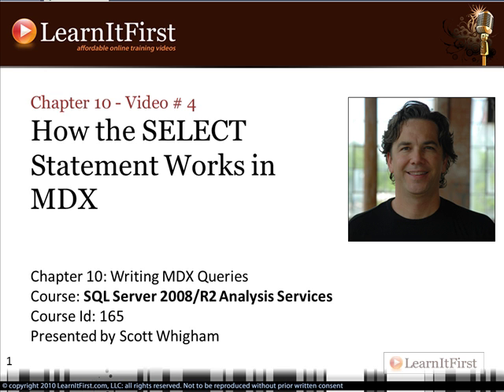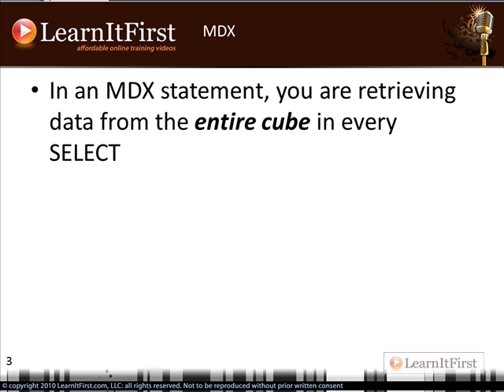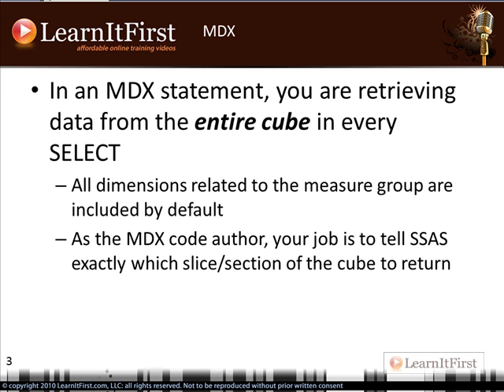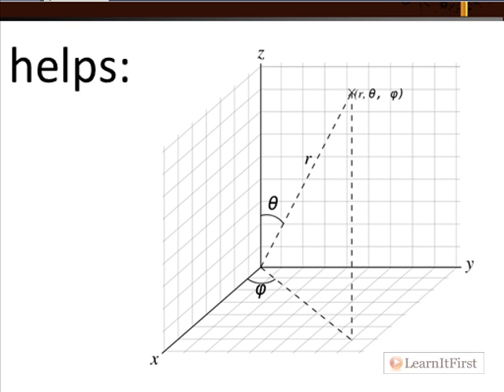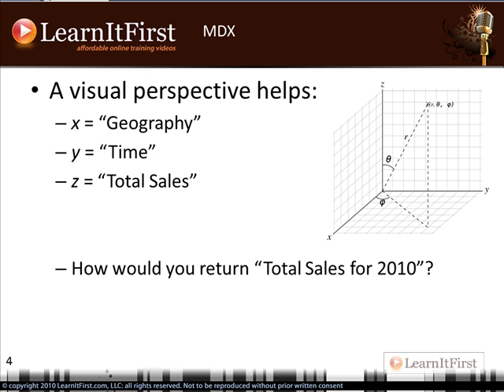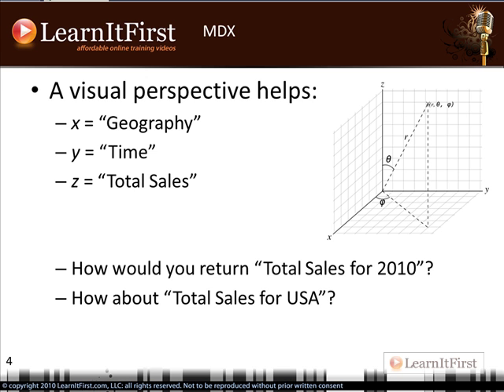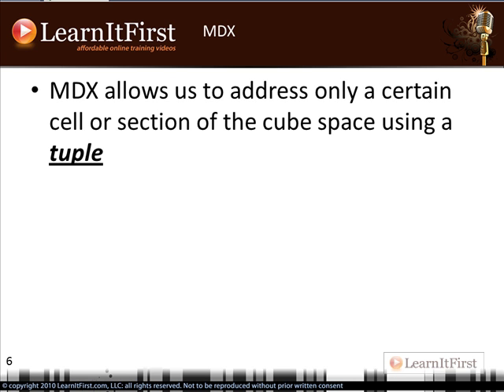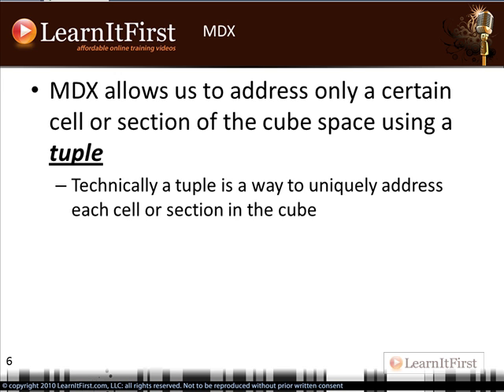How the SELECT Statement Works in MDX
Here, you will see a deeper look at MDX concepts, with explanations of specific terms, and will consider two example questions to help solidify these new ideas.  Scott also reviews some concepts that are important to understand before getting into syntax.  He presents the term "tuple" (along with some perspective on the pronunciation of "tuple"), which will be expanded on in later videos.

Highlights from this video:

- Writing a SELECT statement
- More differences between MDX and SQL
- Retrieving data
- Re-visiting the visualization of data
- What is a tuple?